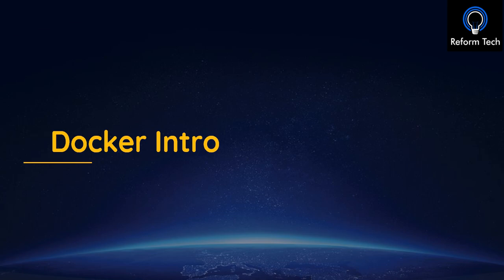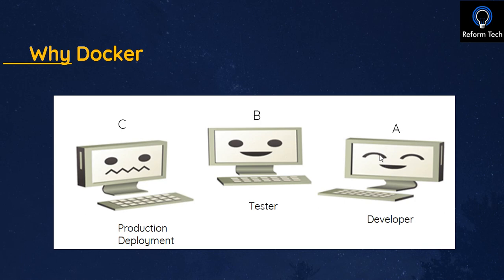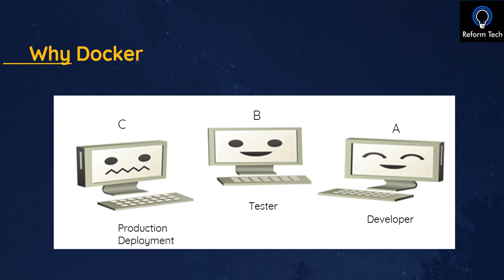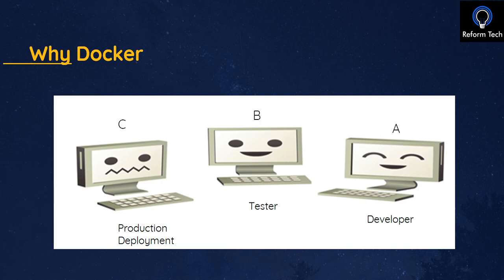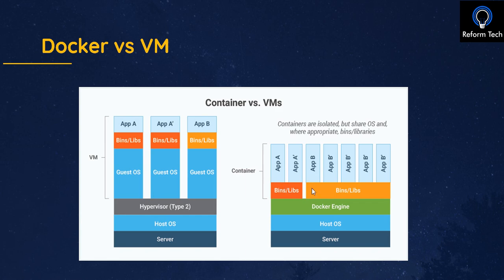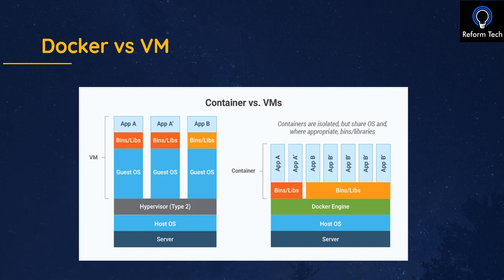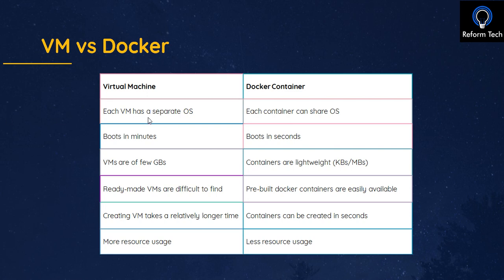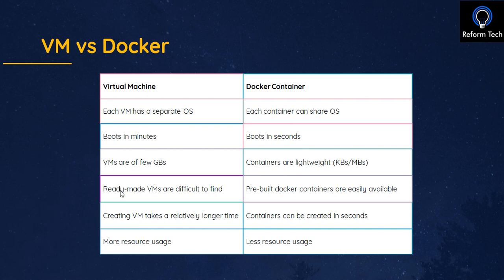Docker Introduction | Why Docker?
In this video, you will learn why do we need docker and also differnce between Docker and VM